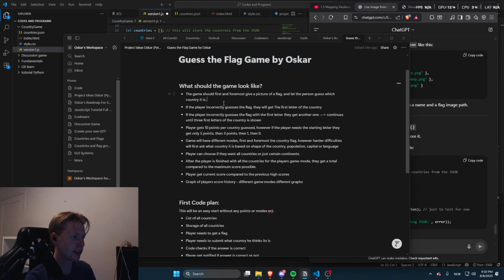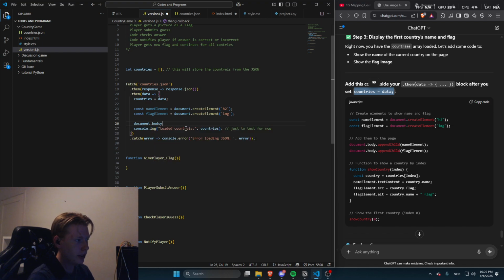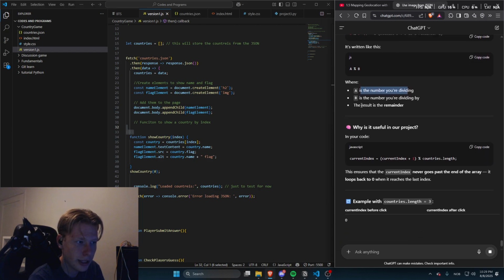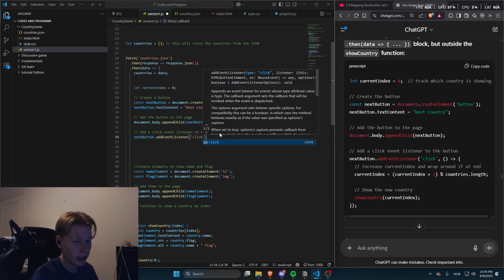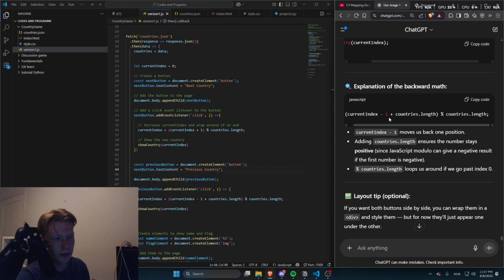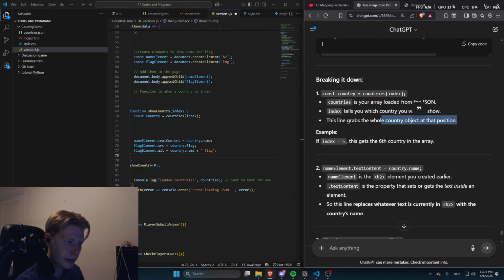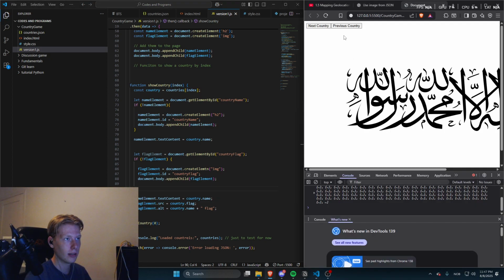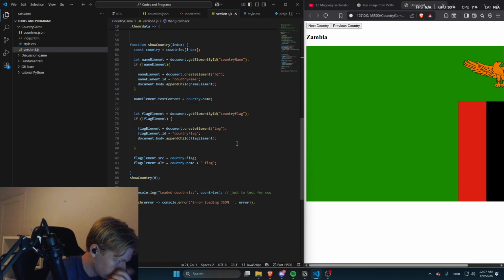#1 First Day Of First Project!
Day 1 Of my journey as a programmer!

This is first and foremost for myself - to journal and save my progress, and also to explain like there is an audience, which i believe is the best way to learn!

In this video i used AI in a step-by-step educational way to learn code!

Time stamps:
0:00 Introduction
2:00 Project introduction
6:45 Understanding current code
15:03 New code
2:18:12 Outro/Conclusion